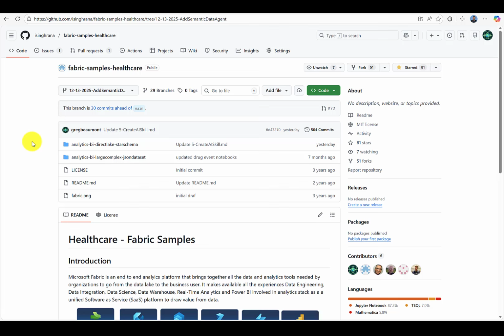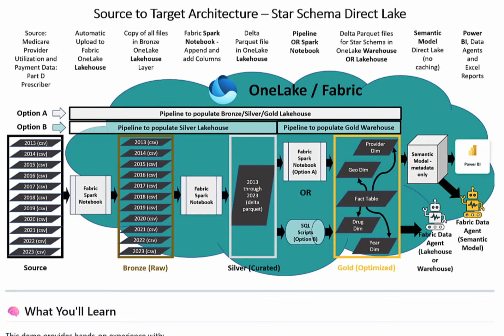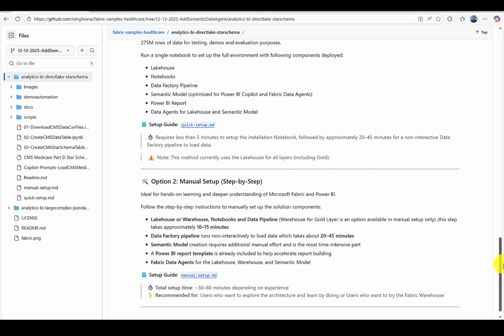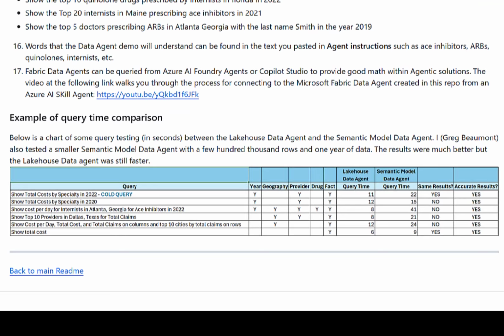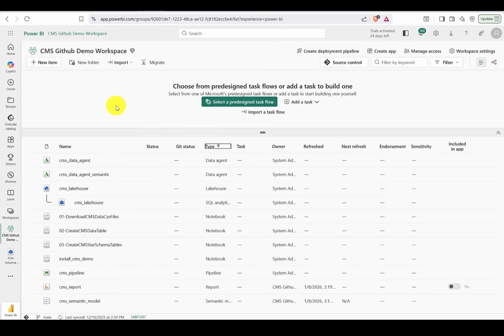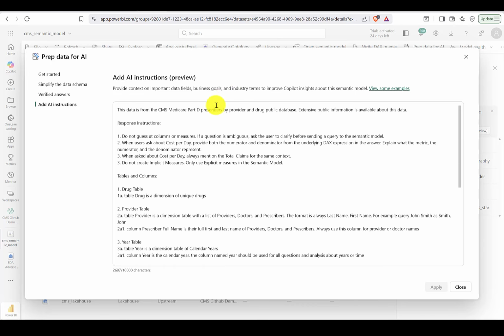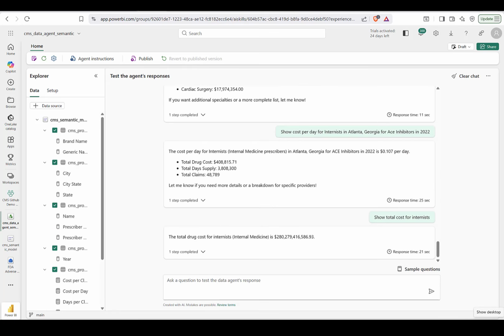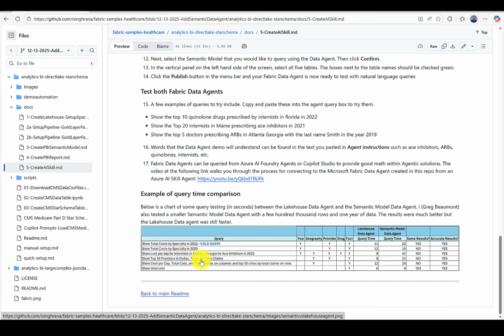Fabric Data Agent for Semantic Model added to our free Fabric Github Repo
This video reviews the new Semantic Model Fabric Data Agent that as been added to our free GitHub training repo with 275 million rows of real data. The new Semantic Model Data Agent can be added with a few simple steps, and then you can compare and contrast the Lakehouse and Semantic Model Data Agents. The Github repo can be found at the following